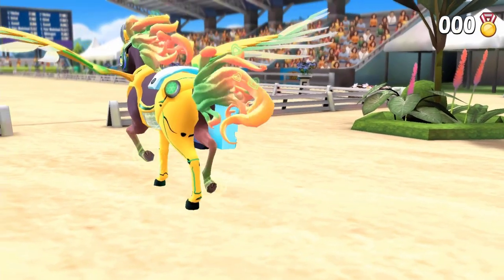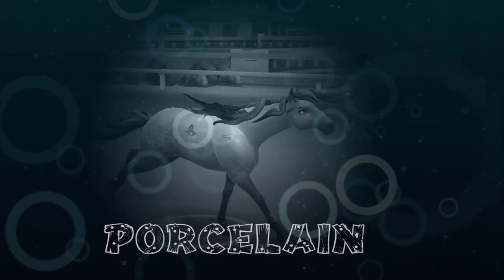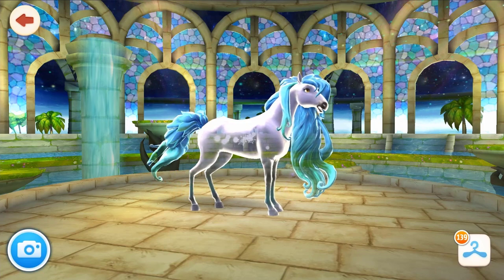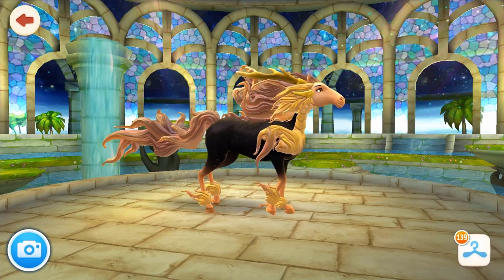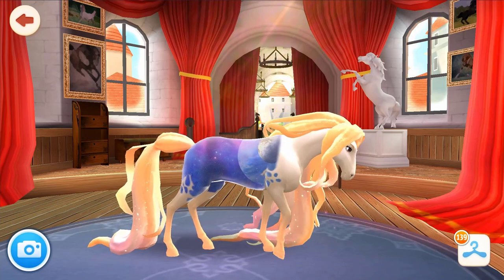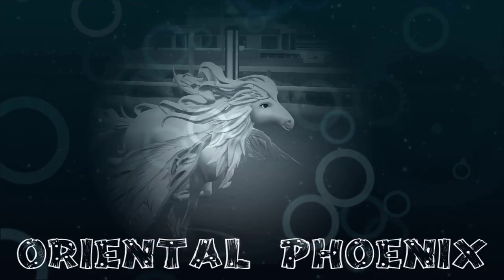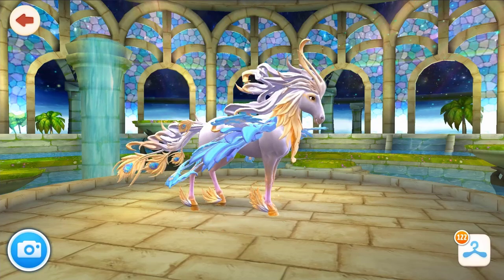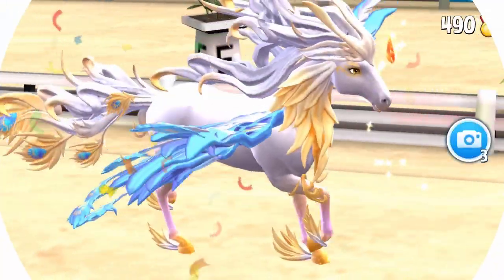SEASON PASS HORSES WITH KOSETSU - Horse Haven World Adventures (Let's Play)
🌈 VIDEO INFO ➜ Checking out the Season Pass horses in Horse Haven World Adventures with Kosetsu! We hope you enjoy the video! Edited by KosetsuRyu

TC - I’m from the north of Ireland.
Kos - I'm from the Midwest of the United States.

I record and edit with Bandicam, Camtasia 2021 and a Rode NT-USB Microphone. I use the free software OBS for my live streams.